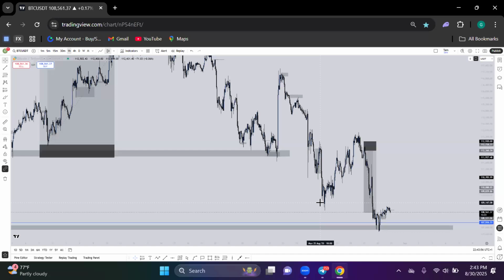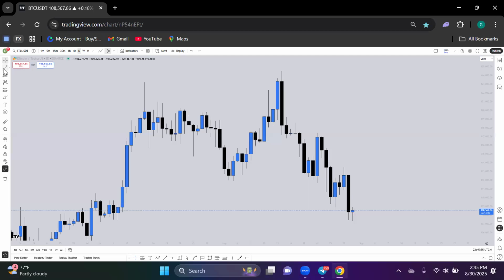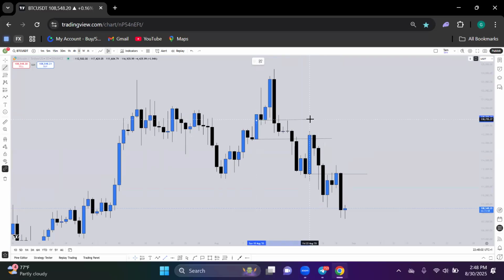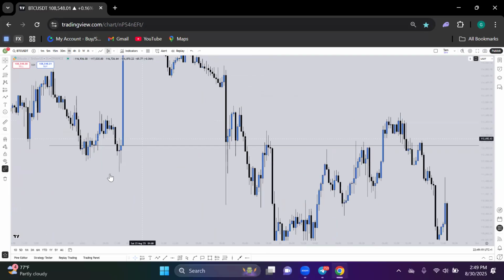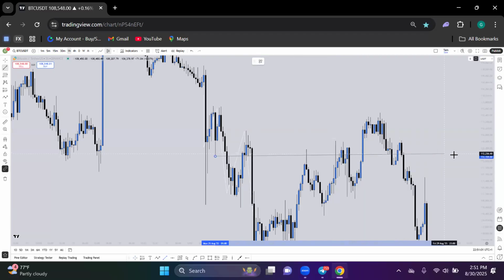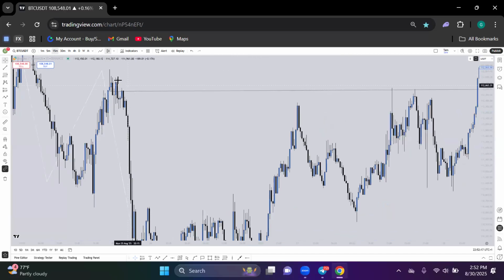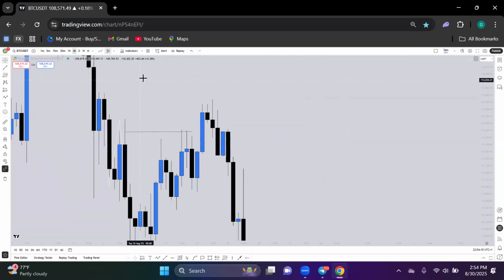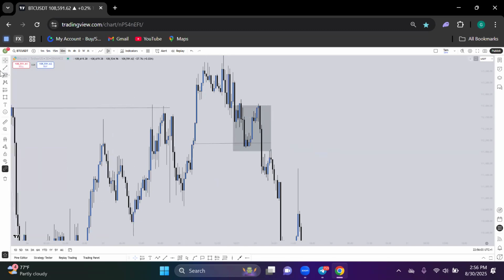CRAZY FLIP SETUP I USE ON BTCUSD (How to trade btcusd)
crazy flip setup i always use in flipping on btcusd, capitalizing on price impulse  with precision
it is all an easy peasy with precision

link to free telegram community